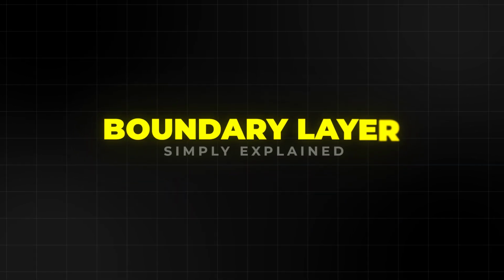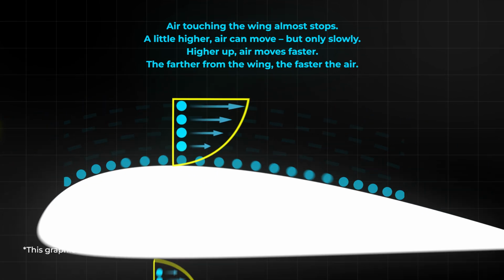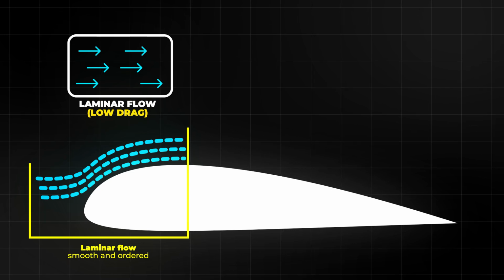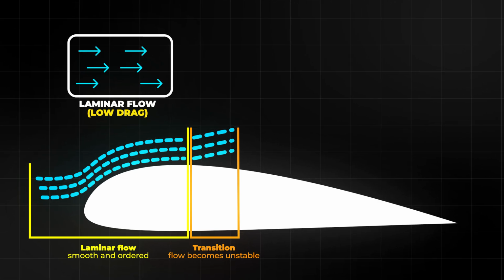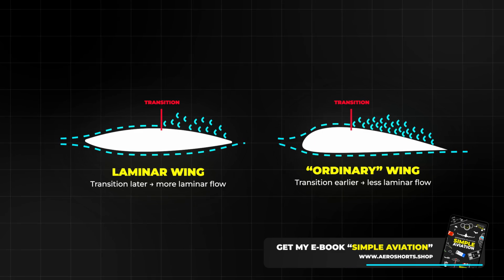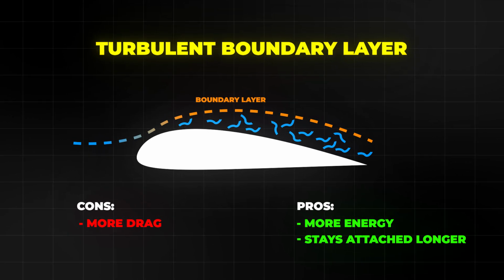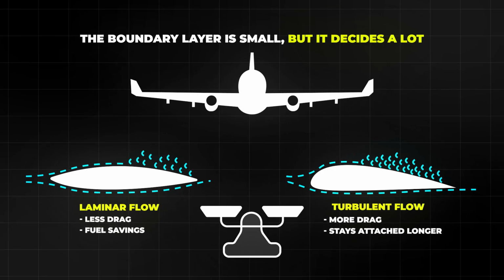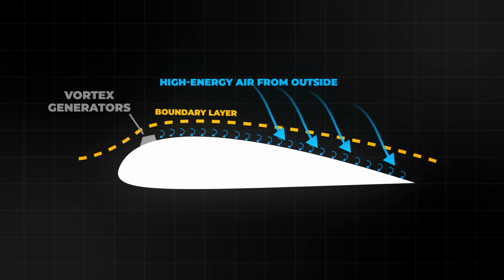Boundary Layer Explained Simply | Laminar vs Turbulent Flow & Vortex Generators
What is the boundary layer on a wing and why is it so important?
In this video, we explain the boundary layer in simple words: how air sticks to the wing, how laminar flow becomes turbulent, why this transition often happens near the thickest part of the wing, and how vortex generators help keep airflow attached.

Simple explanations. Clear visuals. Aviation made easy. ✈️